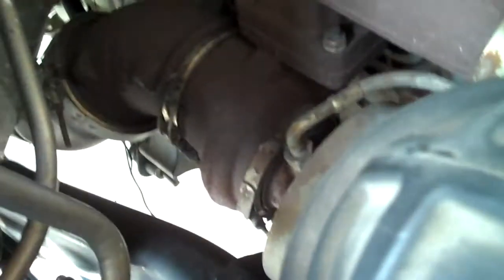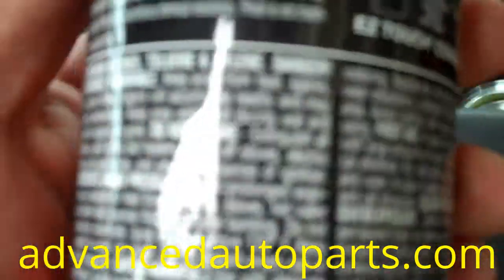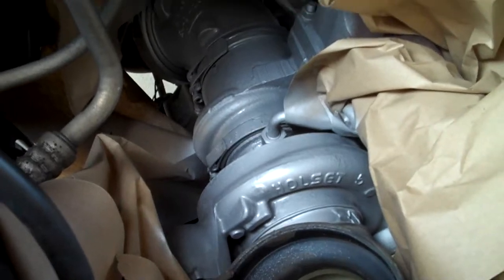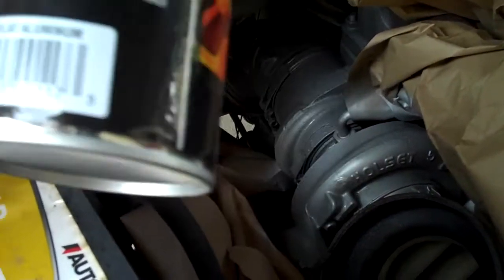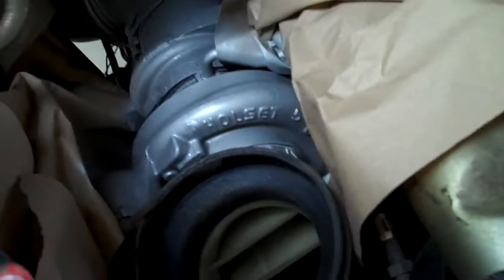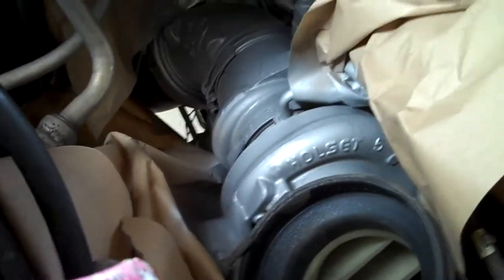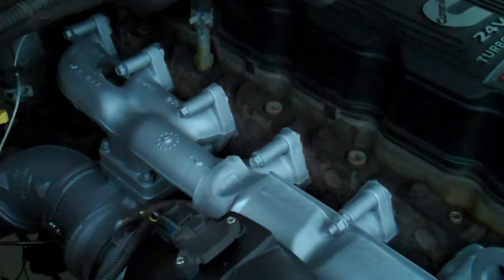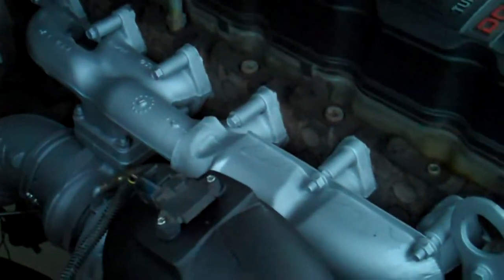VHT Flame Proof Header exhaust paint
VHT Flame Proof Header exhaust paint Temperature: 1300°F-2000°F (704°C-1093°C) Applications: Headers, Exhaust Manifolds, Piston Domes, Inside Heads.VHT FlameProof Coating will renew and extend the life of any surface exposed to extremely high temperatures. This unique coating is a matte finish, silicone ceramic base widely used by the automotive industry on exhaust systems and the aerospace industry for jet engines, re-entry vehicles and other high temperature applications. VHT FlameProof Coating will withstand temperatures up to 2000°F (1093°C) and is ideal for use on headers, exhaust systems, or wherever an extreme temperature coating is needed.